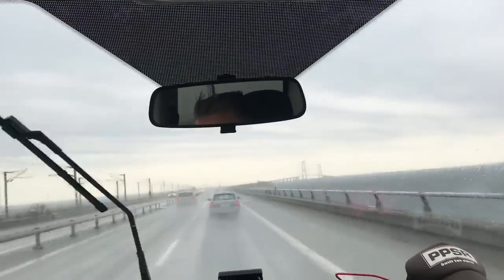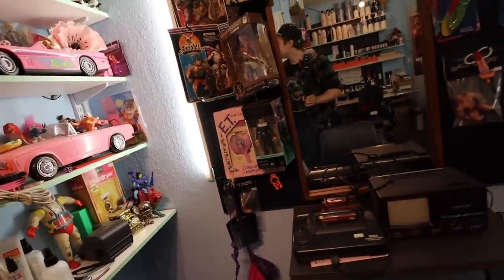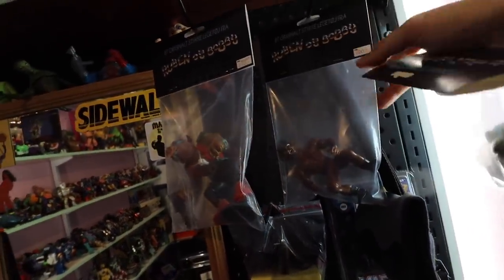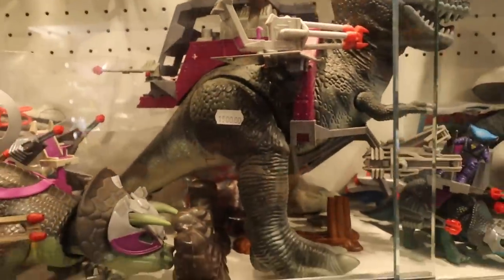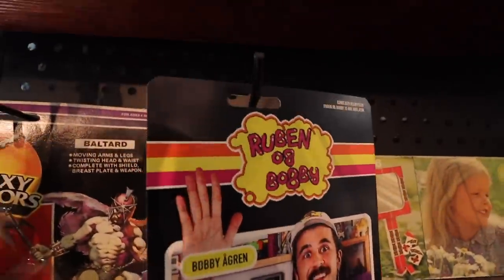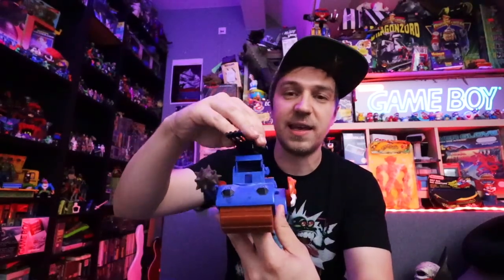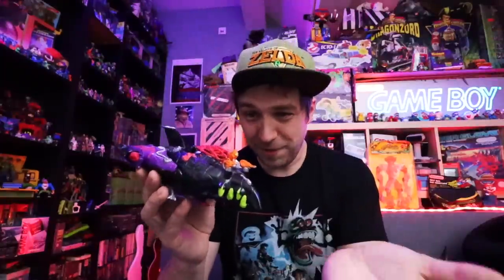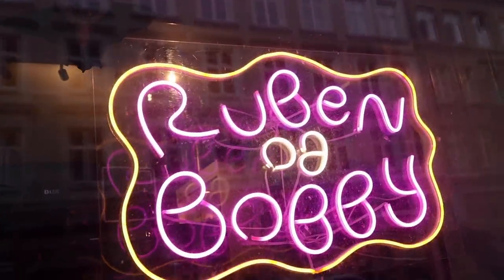Mullets & Vintage Toys at Ruben Og Bobby! Toy Hunting in Copenhagen, Denmark!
Checked out a couple locations of Ruben Og Bobby who combine Vintage Toys and Retro Games with haircuts! If you're ever in Copenhagen Denmark go check them out!

Check out my friends: Grecofabulous, Not Another Retro Channel, Empiretoys1138, Retro Rick, Laura Legends, NEScommando, Pixel Game Squad, Sprooch Game Hunting, ...

I'm a fan of: The Game Chasers, Toy Galaxy, Pixel Dan, Retroblasting, Gamedave, Gaming Historian, AVGN Cinemassacre, SNESDrunk, Summoning Salt, The toys that made us,  Toy Hunter, Analog Toys...